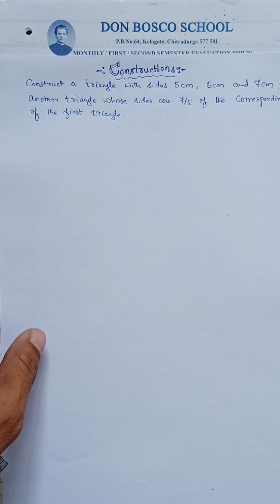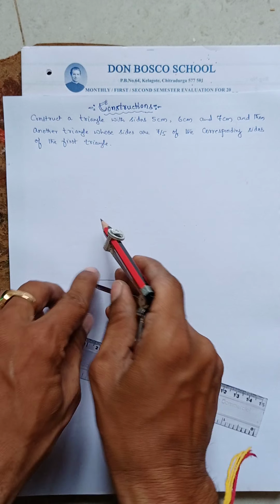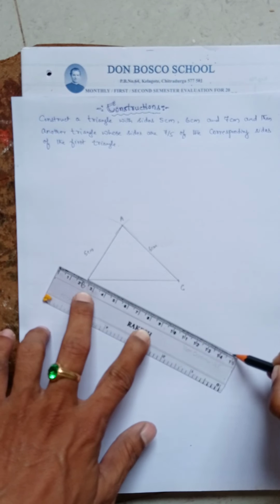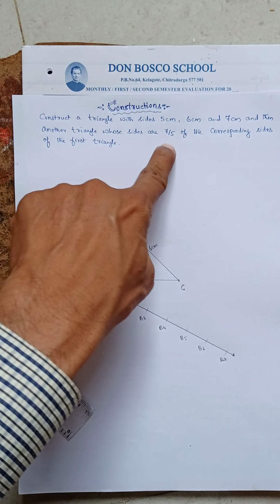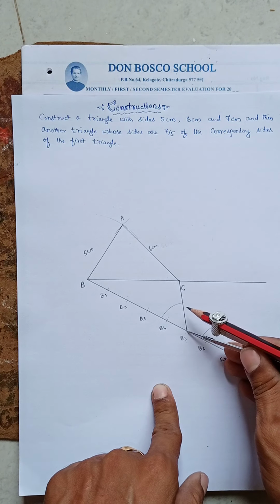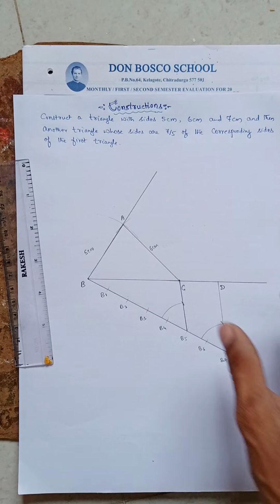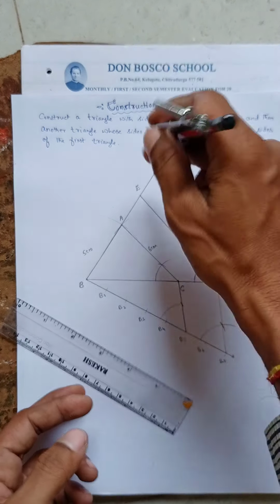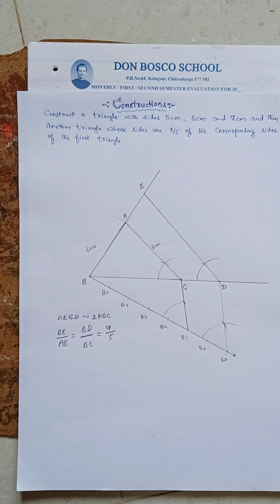Construction of similar Triangles 2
To construct similar Triangle with given triangle with scale factor 7/5